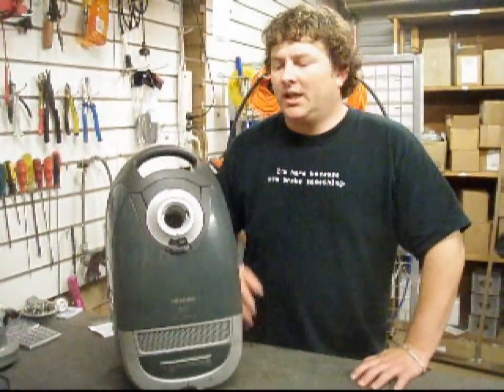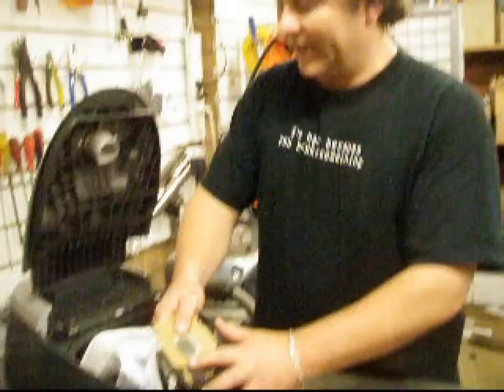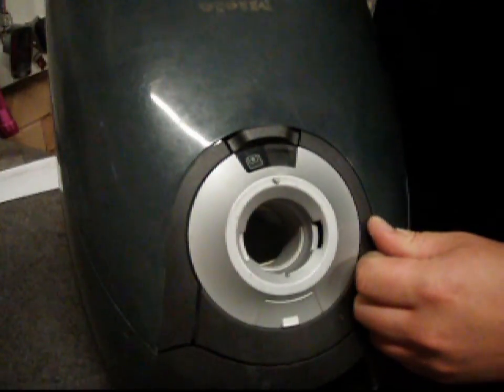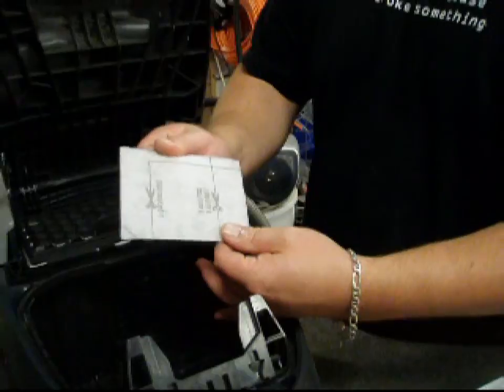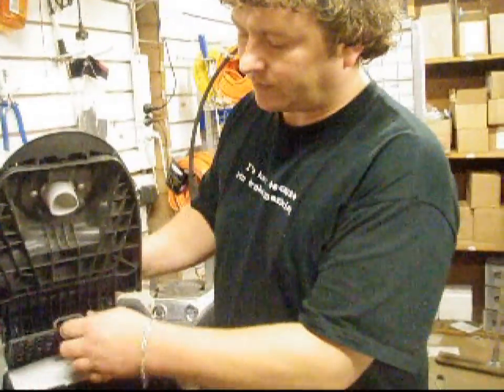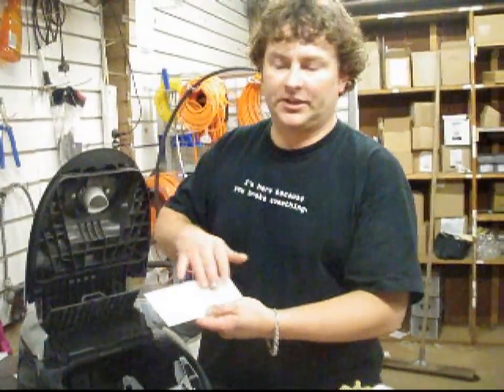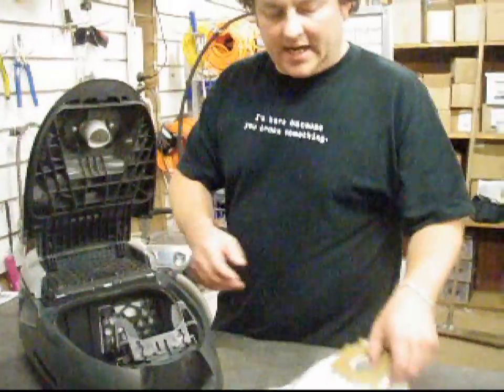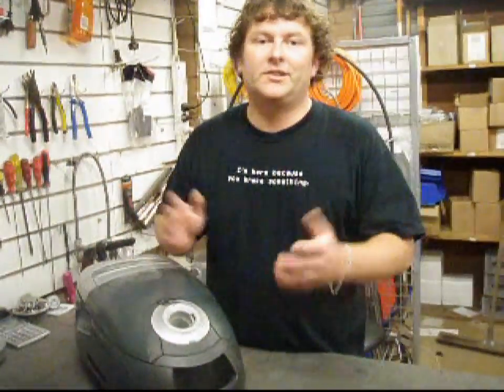Miele S5311 Vacuum Cleaner Basic Maintenance - Simple Clear Steps to help you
for all your Miele Spares. Secure online ordering. Simple video showing where your bag and filters are located in a Miele S5311 Vacuum Cleaner.

Correct bags for this Miele S5311 are the Miele GN bags